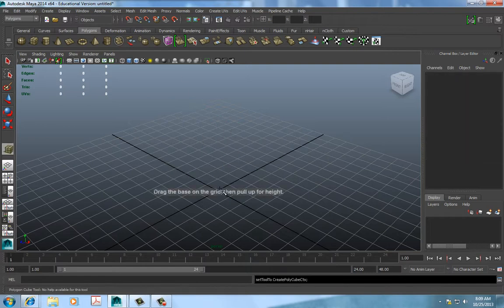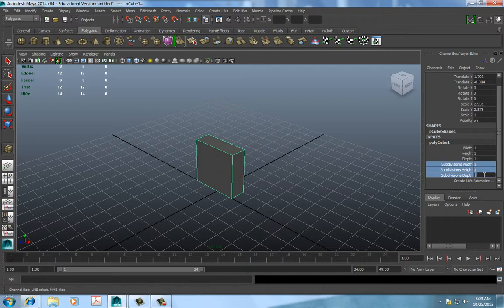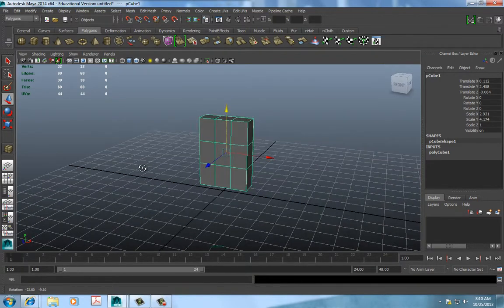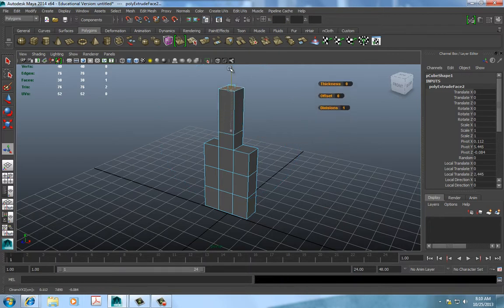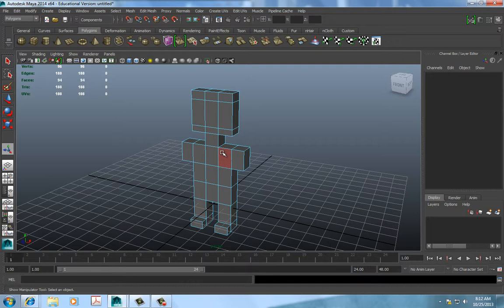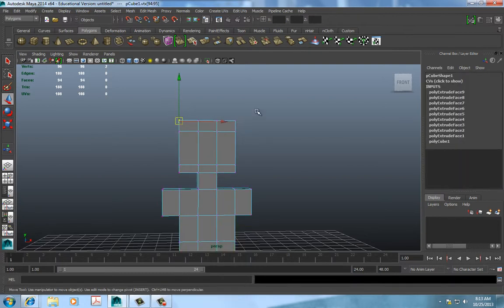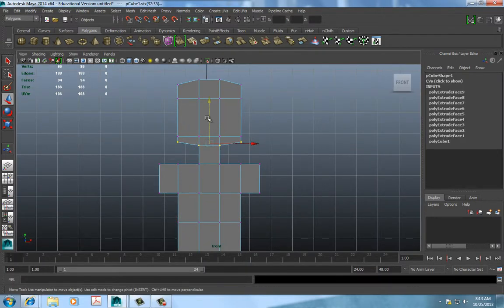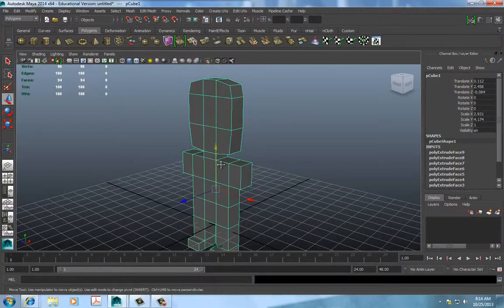Chibi Character Modelling 01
Block modeling of a simple Puppet Character